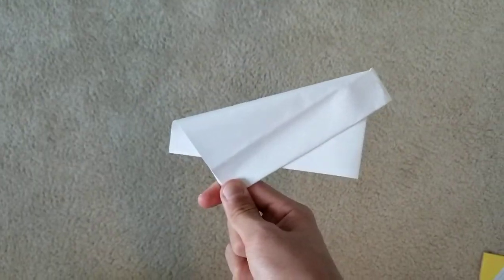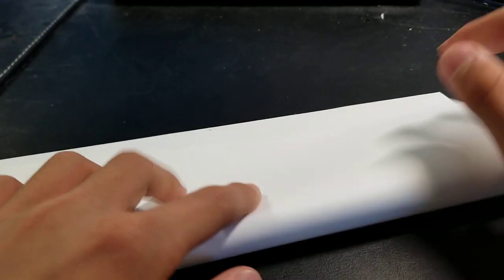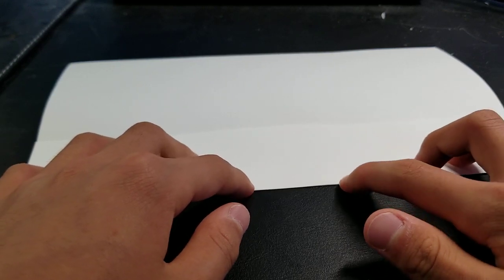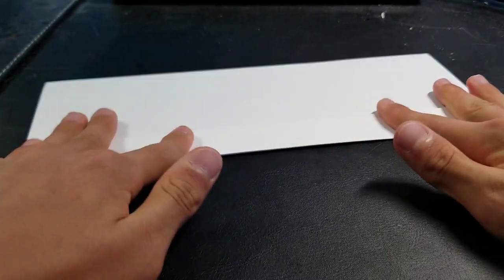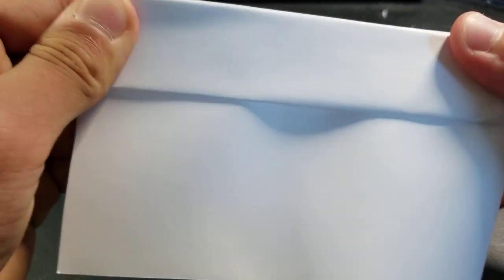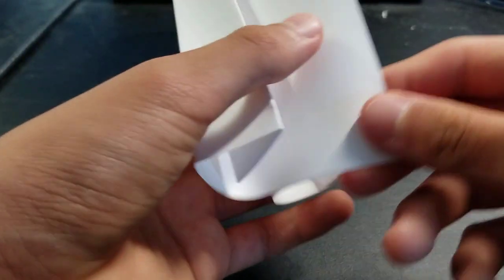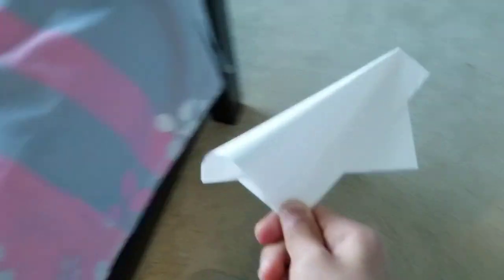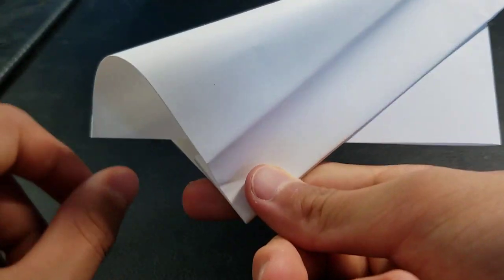How to make Paper Popper Loud and Easy!!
In this video, we will show you how to make an origami paper popper. You will need 1 piece of printer paper to make this model. Once you pop it you will need to re-fold it to pop it again